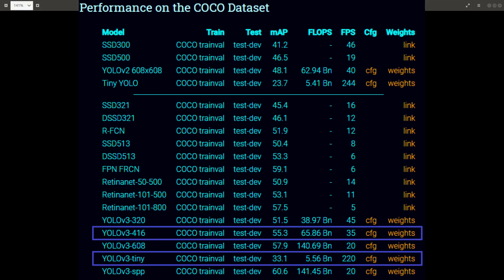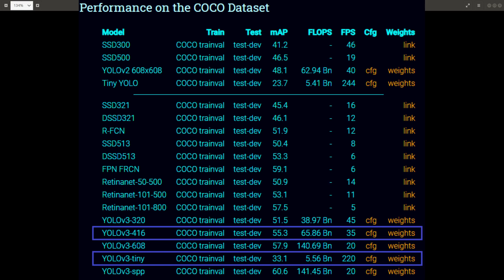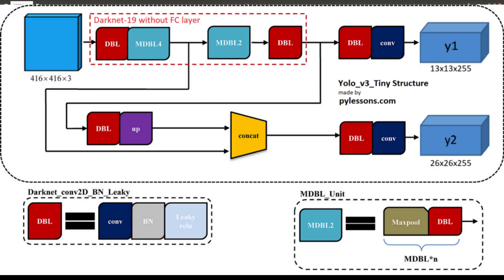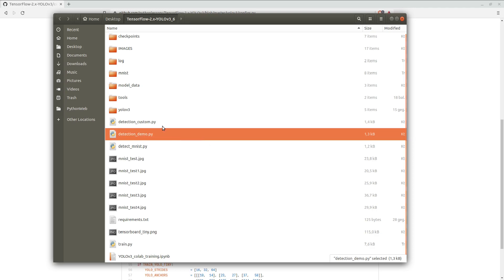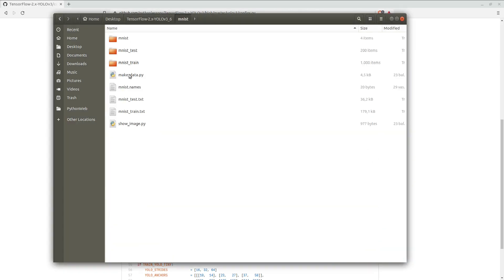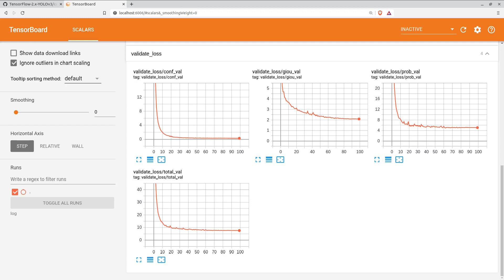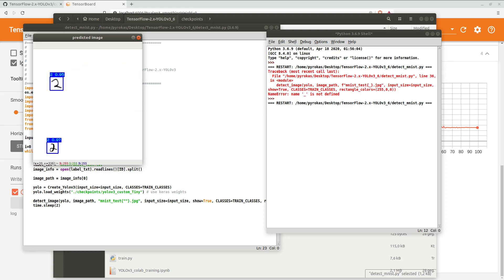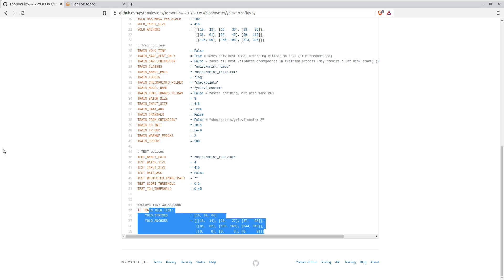Tensorflow 2 YOLOv3-Tiny object detection implementation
In this tutorial, you will learn how to utilize YOLOv3-Tiny the same as we did for YOLOv3 for near real-time object detection.

The YOLO object detector is often cited as being one of the fastest deep learning-based object detectors, achieving a higher FPS rate than computationally expensive two-stage detectors (ex. Faster R-CNN) and some single-stage detectors (ex. RetinaNet and some, but not all, variations of SSDs).

However, even with all that speed, YOLOv3 is still not fast enough to run on some specific tasks or embedded devices such as the Raspberry Pi.

To help make YOLOv3 even faster, Redmon et al. (the creators of YOLO), defined a variation of the YOLO architecture called YOLOv3-Tiny.